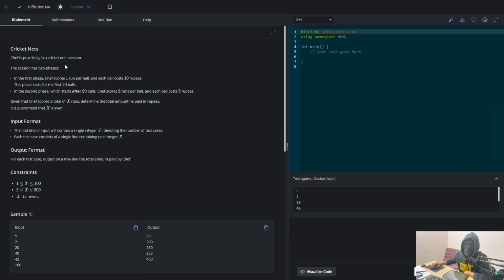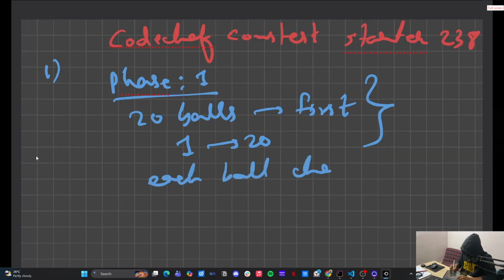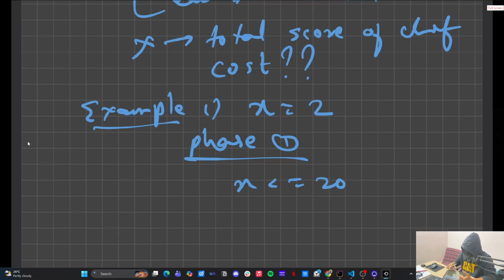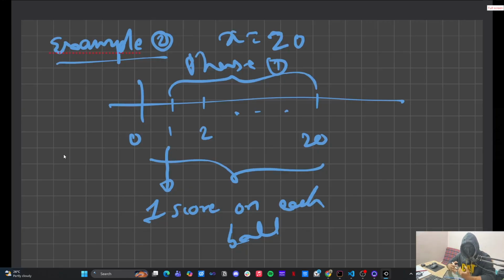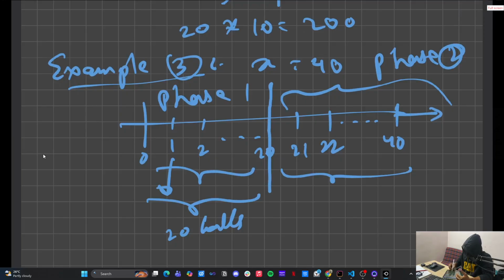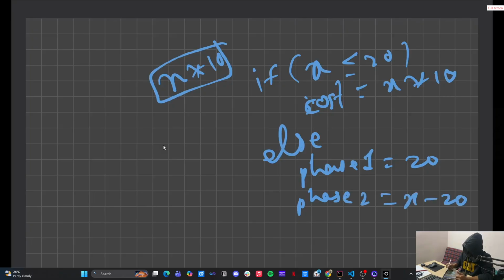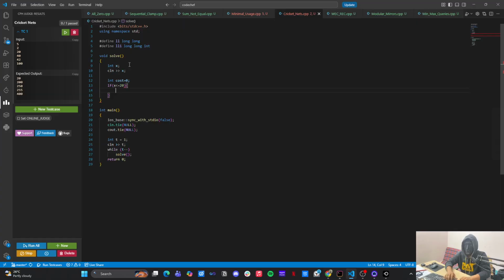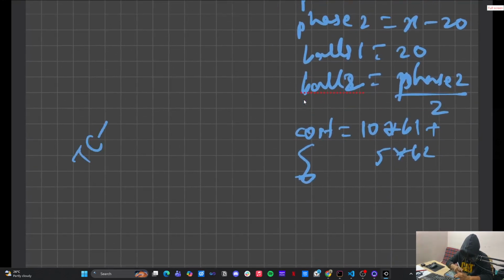Cricket Nets | Codechef Contest | Starters 238